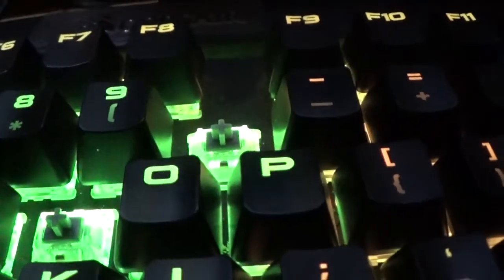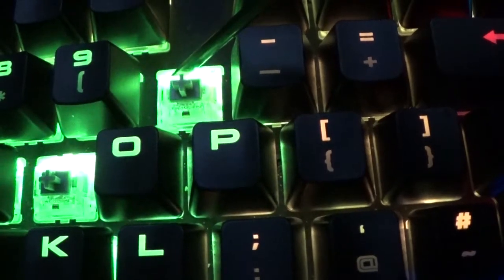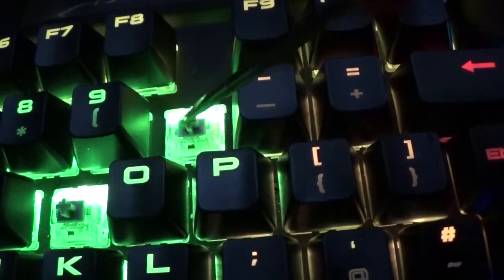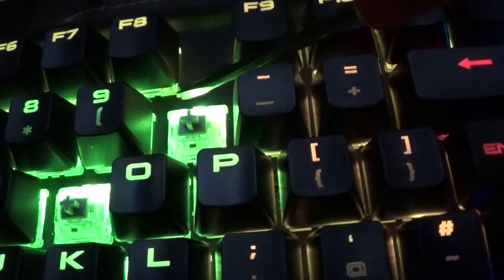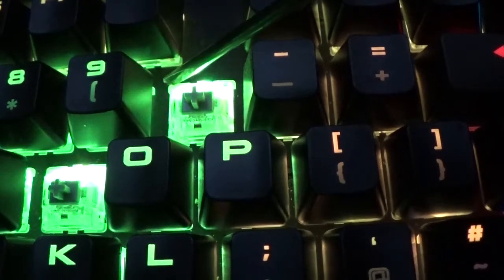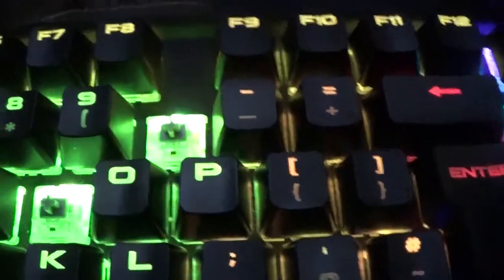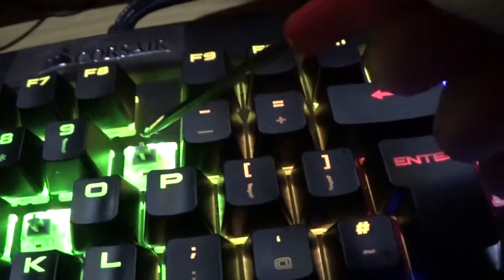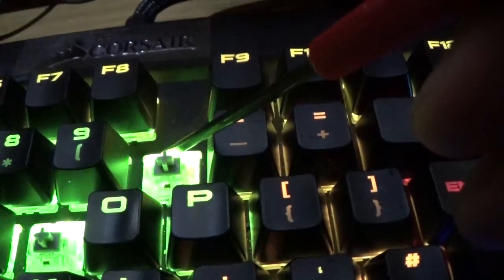Cherry switches bounce chatter fix SOLVED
Cherry switches on Corsair keyboards bounce, chatter problem found and solved but if you are under warranty you are best to use that but if not then this quick fix will sort your issue.